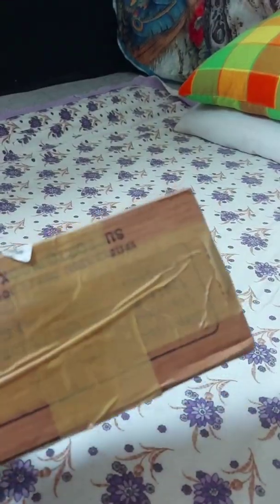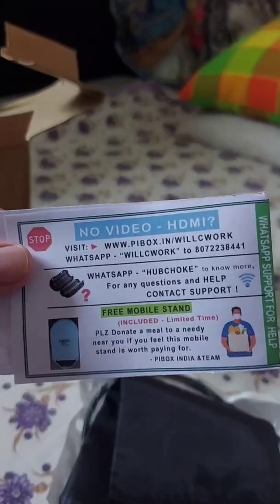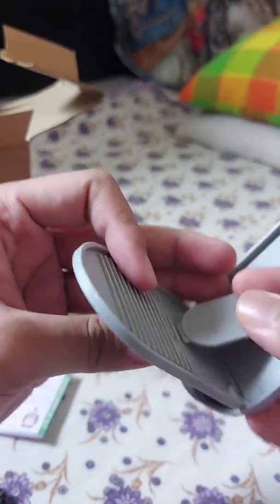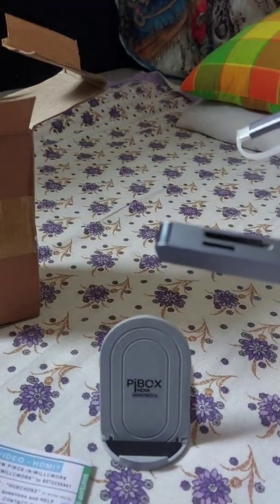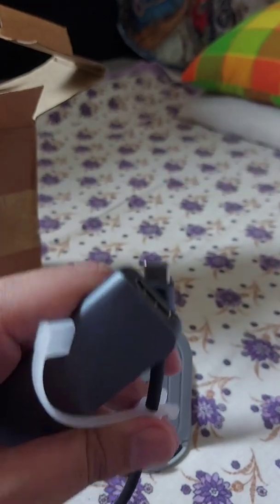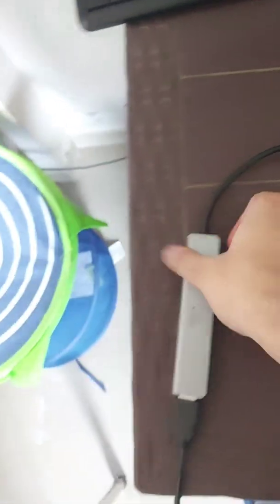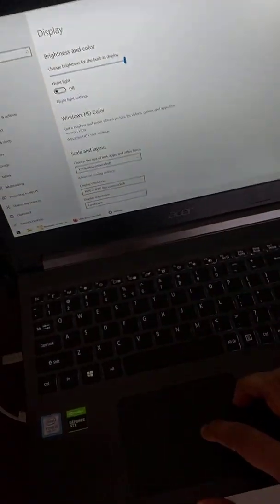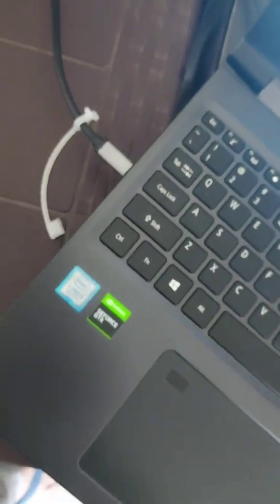Pibox USB C Hub 7-in-1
Device with USB C port should be capable of video out and advance features. (Like in my case for Macbook it worked but for Acer it didn't.)

Detailed link as provided by the seller below.

The  other thing is called hubchoke or ferrite choke.

Info from seller.

 The choke is a ferrite bead and is typically used by expensive electronic devices mainly to arrest RFI interference that our devices can cause. You can just do a quick search of some expensive cables, chargers lying around and you might find a small bulge which is essentially the ferrite choke.

Purpose: If you see some noise in the video or some lag in any wireless this can be fixed by the use of the Ferrite choke.

See the youtube video to see the full function.

by the way I returned it since my Acer laptop is not supported. I also checked for typec to usb and it didn't worked.